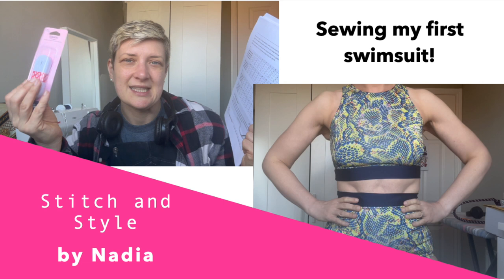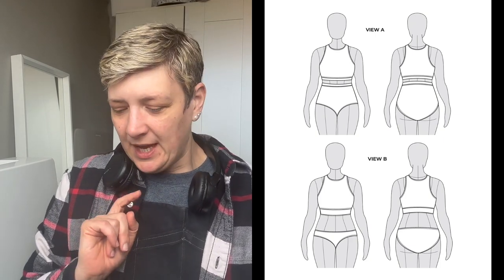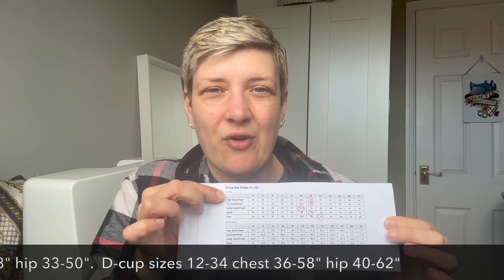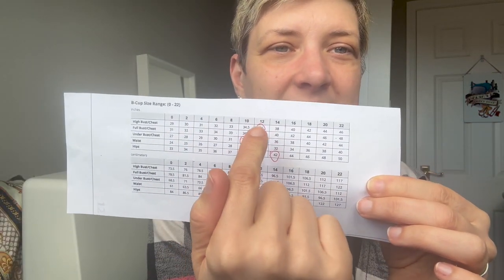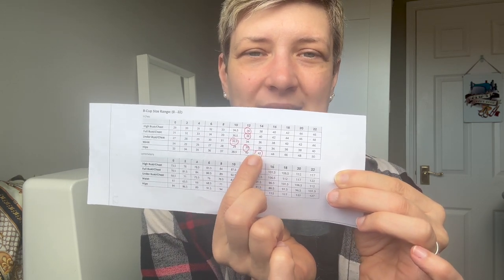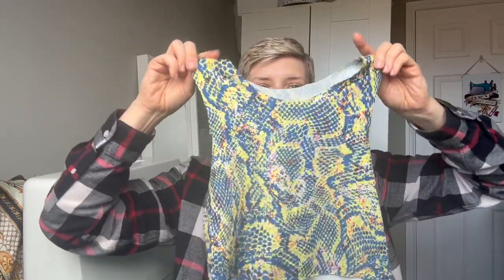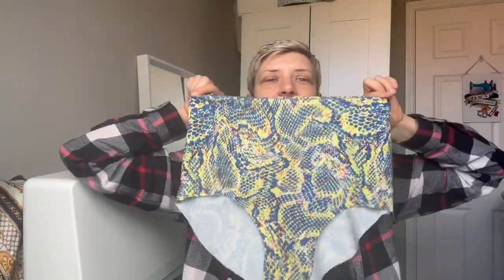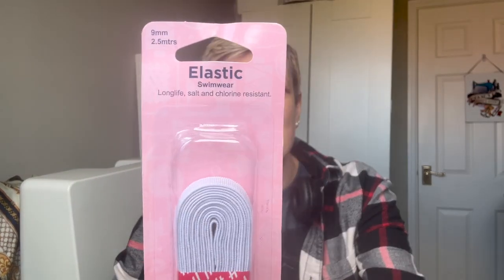Sewing my first swimsuit!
Hi everyone

In this vlog, I'm documenting the process of sewing my first swimsuit.

I used the sandpiper swimsuit by Helen's Closet, which is a fab pattern with brilliant instructions:

I used fabric from minerva, which I don't think is available, but you can find their activewear range here:

Here are details of my sewing challenge which is open from 22-30 April:

The sewing challenge - Oh Sew Me 23 -  is running on Instagram and is encouraging you to alter your patterns to fit your body and personal style.  You can lengthen, shorten, grade between sizes, do a bust, seat, shoulder or any other adjustment!

To participate:

Sew a pattern you have adjusted to fit your body or style.

One entry per sewist.

We have the following fantastic prizes:
€100 and €50 gift voucher for Beyond the Pink Door (donated by me and Ben)
A year's subscription to Stash Hub Plus from Stash Hub

Winners will be picked at random and announced on Instagram on 2 May 2023.

Best wishes
Nadia